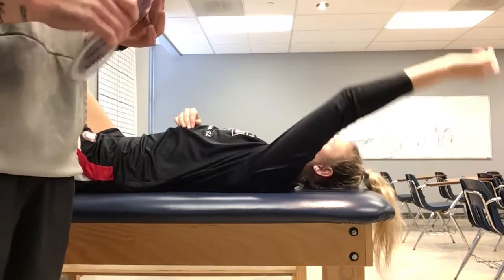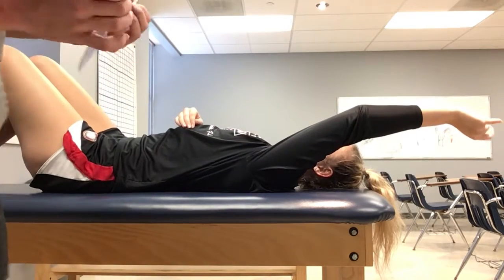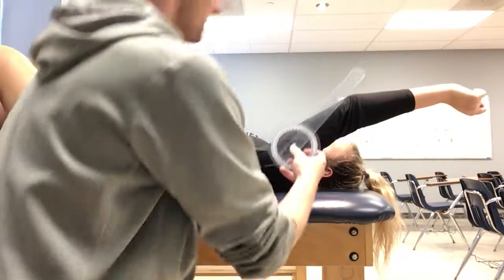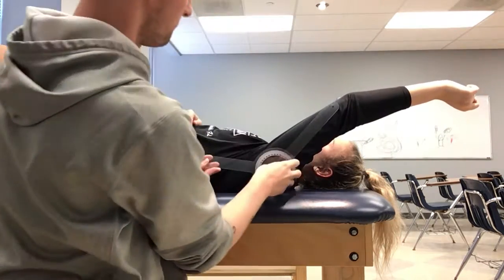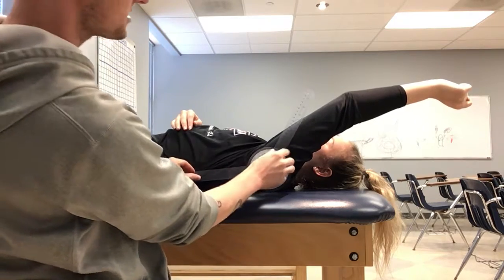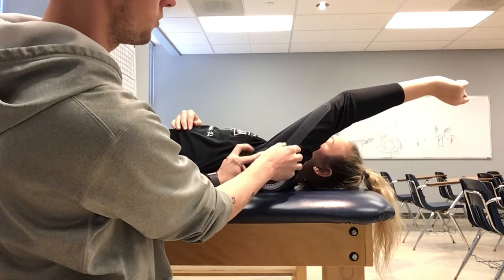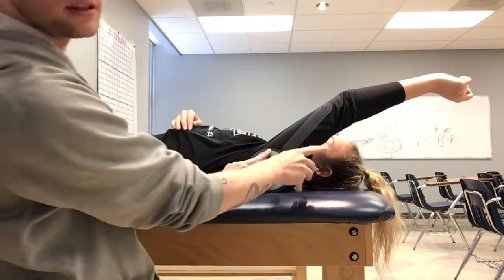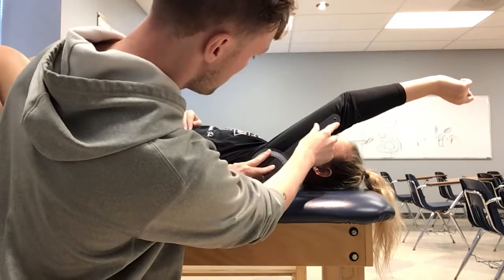G Shoulder Flexion